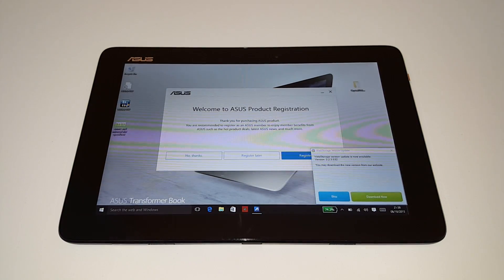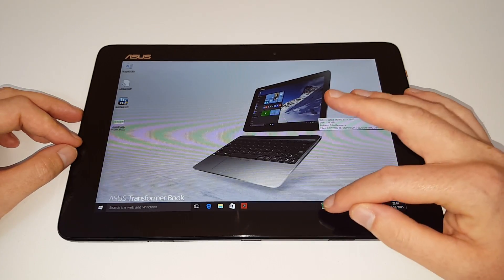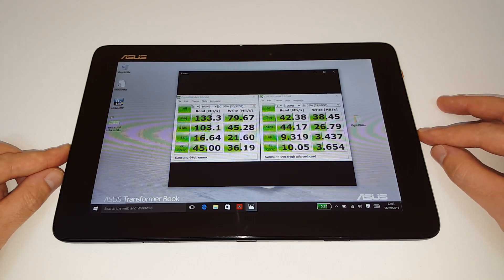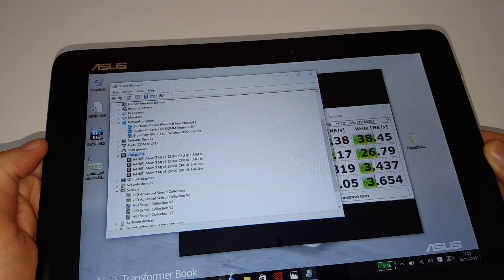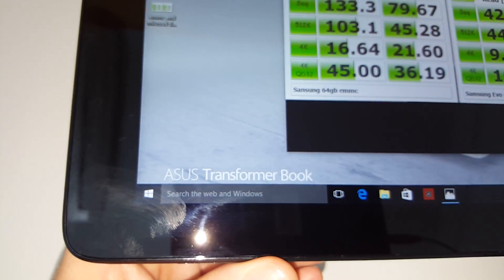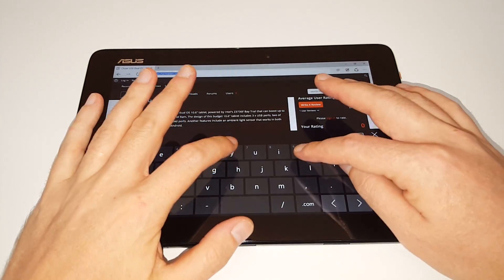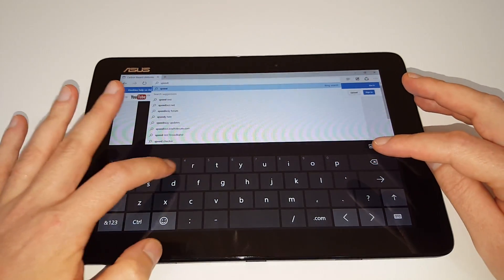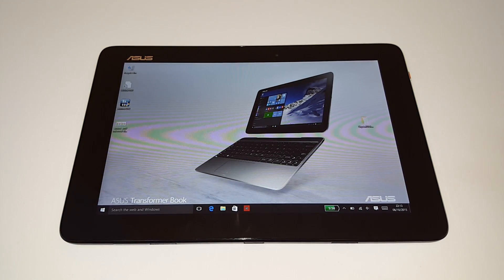Asus Transformer Book T100HA Benchmarks, Sound and Battery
Asus Transformer Book T100HA. A look at the screen in detail, device manager, battery, sound, eMMC and MicroSD benchmarks. Battery I will know for sure once I do a full drain.

3DMark scores, RE5 bench and temps